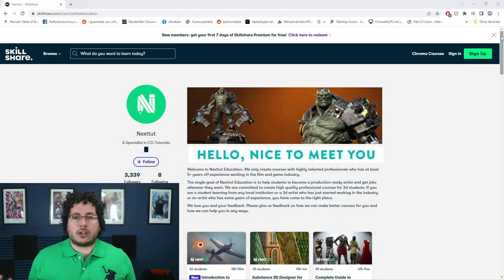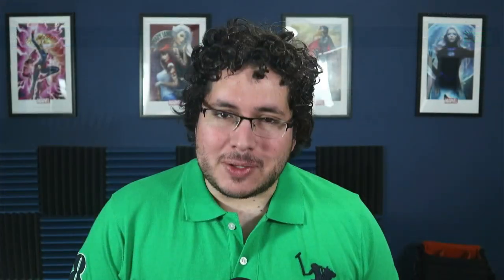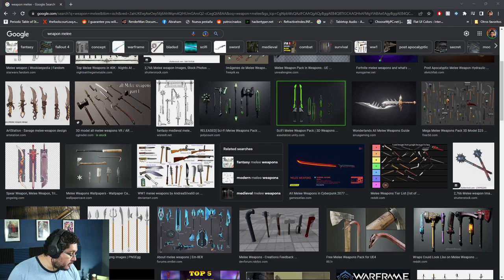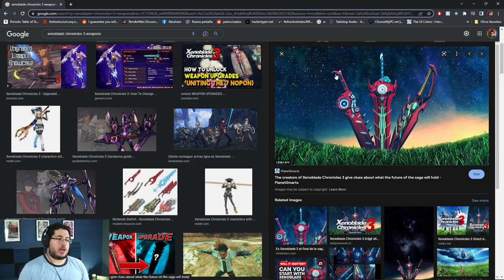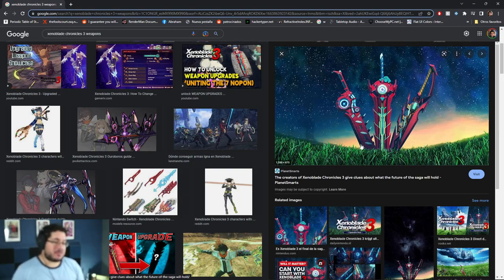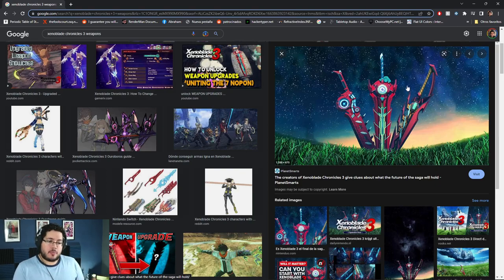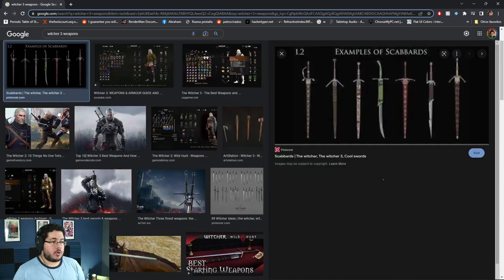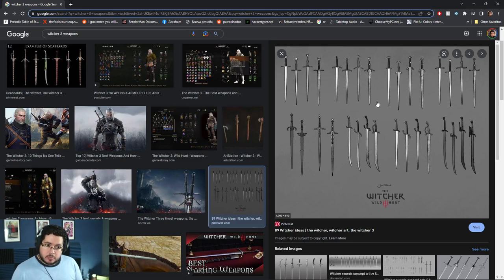Weapon Design Contest | Part 1 Ideation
Hey guys! As promised here is a first video on the series as i will be developing a weapon and showing some tips and ideas for you to use on your own work.